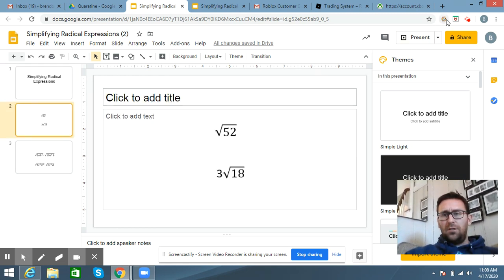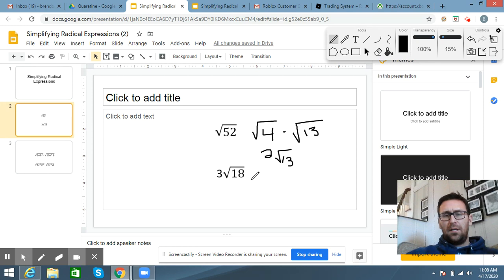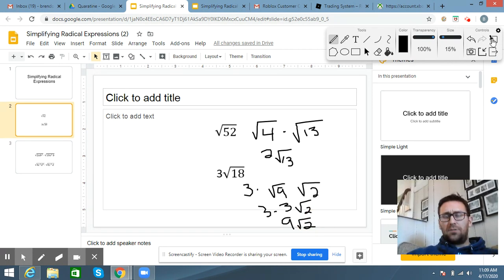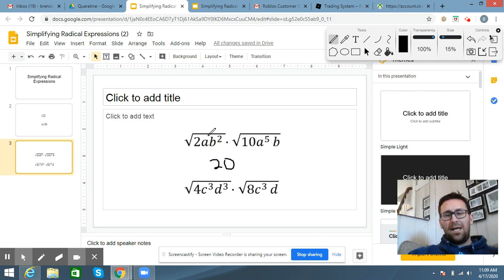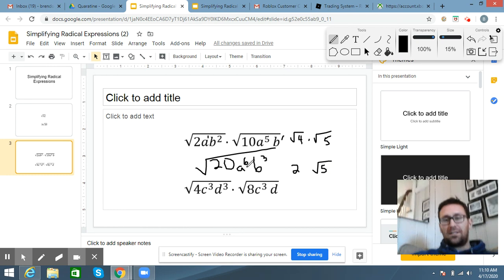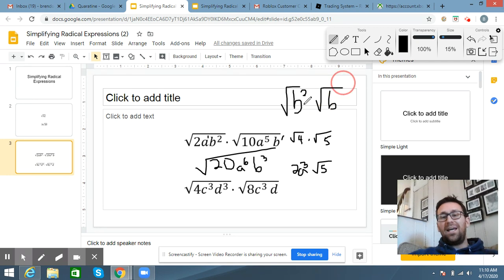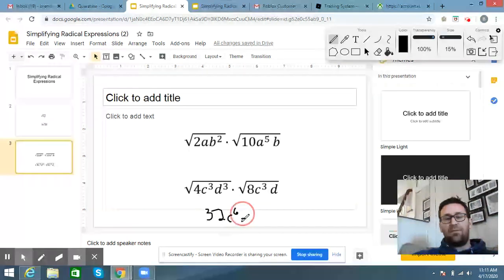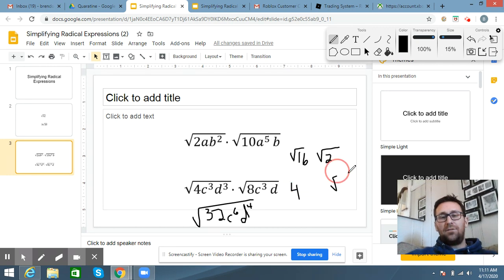Untitled: Apr 17, 2020 11:12 AM